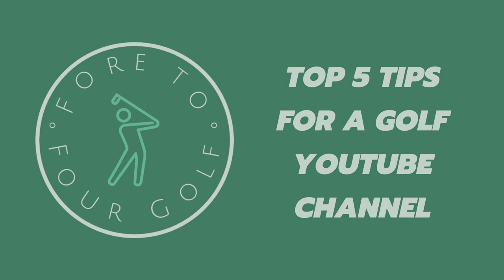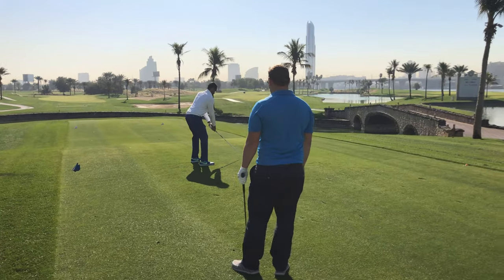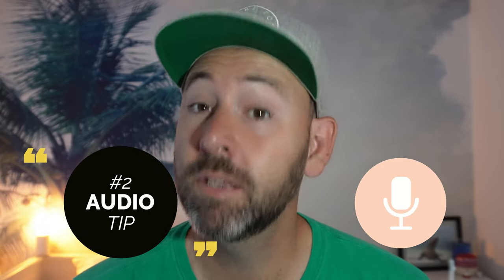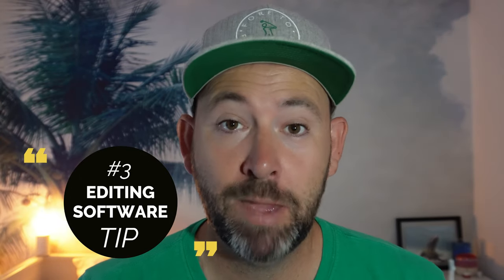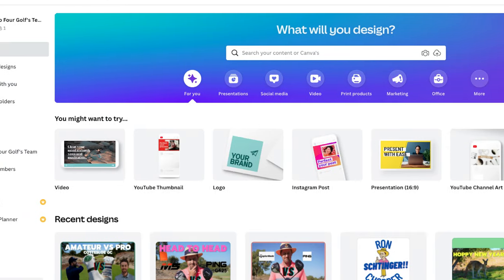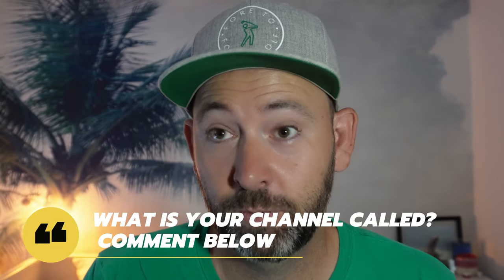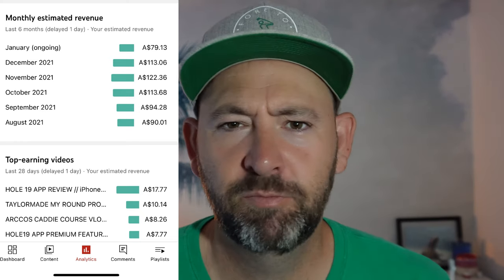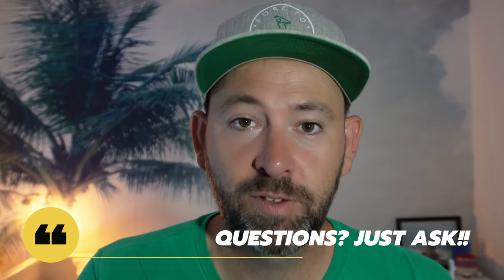Top 5 Secrets to Starting a Successful Golf YouTube Channel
I have had a few approaches about tips on what to do when starting a golf youtube channel, so I decided to share the top 5 things I think you need to focus on to get started!

0:00 Intro - please subscribe!
1:10 Tip #1 - Video
3:40 Tip #2 - Audio
5:15 Tip #3 - Editing Software
8:00 Tip #4 - Find Your Style
9:30 Tip #5 - Have Patience
12:00 Thanks for watching - please subscribe!

SAVE ON GOLF PRODUCTS & SERVICES!!!

Save 10% on custom golf gear from the Back Nine, with shipping available worldwide! Use code FORETOFOUR or visit:

I’m proud to be part of teamplayersfuel who provide quality CBD products to improve your golf game!

Are you running a Youtube Channel? I use TubeBuddy and you should too!